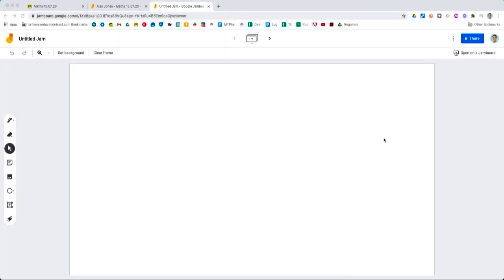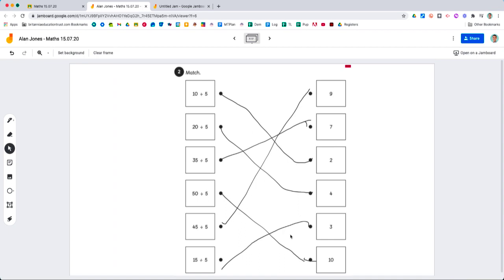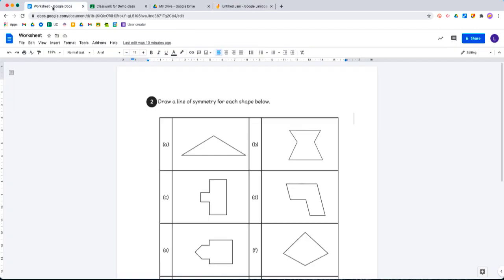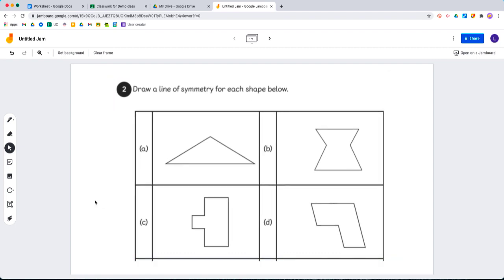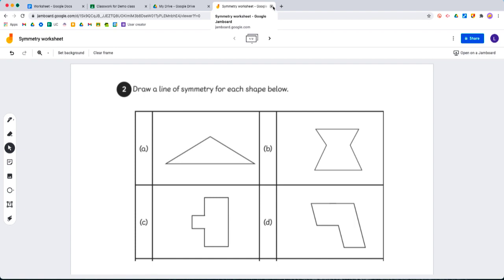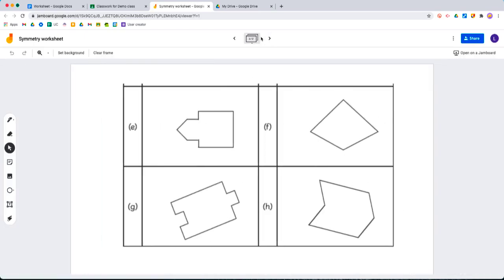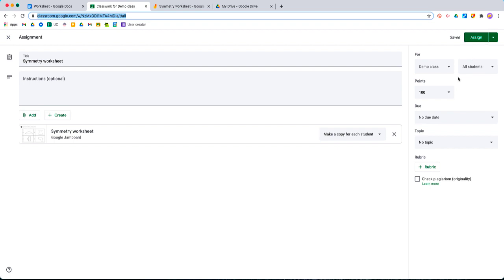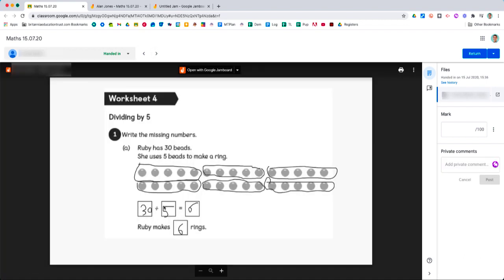Using Jamboard with Google Classroom to set interactive worksheets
Jamboard and Google Classroom make a powerful team. Creating worksheets that students can complete remotely can be a challenge. Rather than set work that they need to print off to complete then take photos and upload evidence, watch this video to see how you could use Jamboard and Google Classroom to create simple, interactive worksheets that students can complete at home.

Have a go at the following task after watching the video:

1) Find a Maths worksheet that you want to set your students (perhaps one to do with shape or a matching activity that is hard to replicate in a document)
2) Open a blank Jamboard and give it a relevant title
3) Take screenshots of the worksheet and put them on the Jamboard. Use multiple slides if necessary
4) Open Google Classroom and find your intended class
5) Create an assignment and attach the Jamboard with a copy for each student
6) Apply your preferred settings and assign the work

To view the students' work, just like in a regular Classroom assignment, you can click on 'assigned' and view what they have done. Leave feedback as you would in another Classroom assignment. Have you tried using Mote for adding verbal feedback?